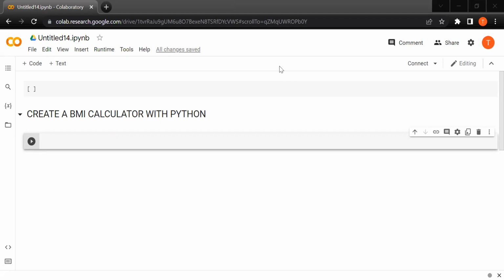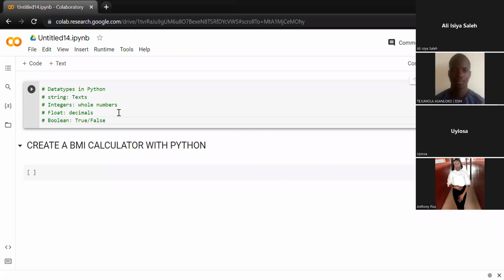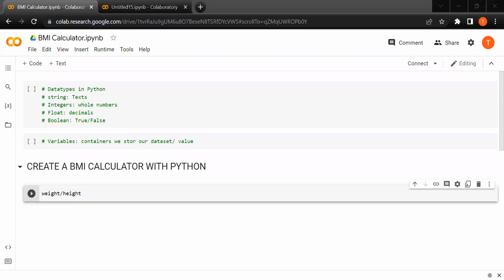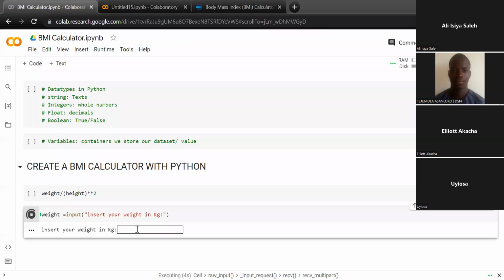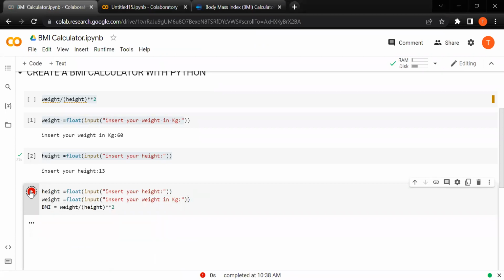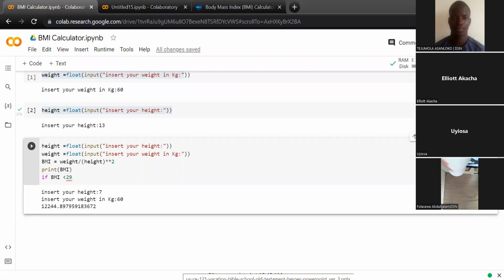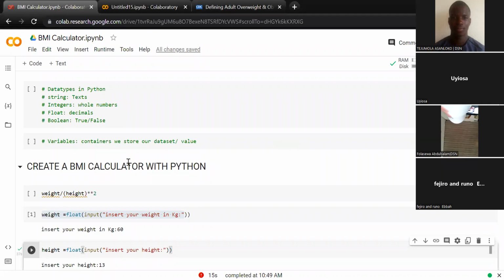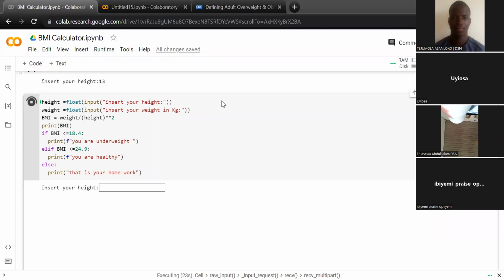DSN FREE AI & Coding Masterclass For Kids And Teens- Intro to python programming breakout room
This is the video of the DSN FREE AI & Coding Masterclass for kids and teens on how to create a simple python project, a BMI calculator.